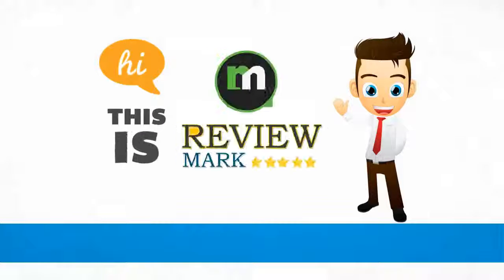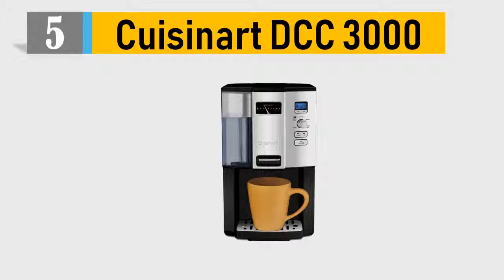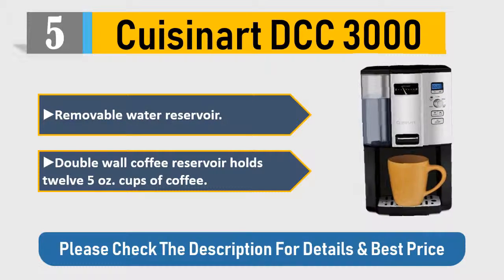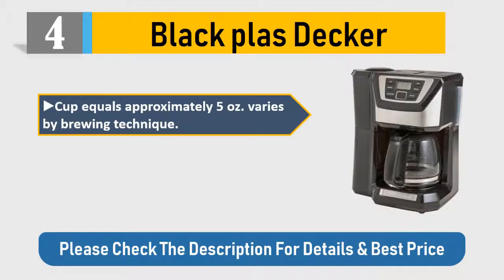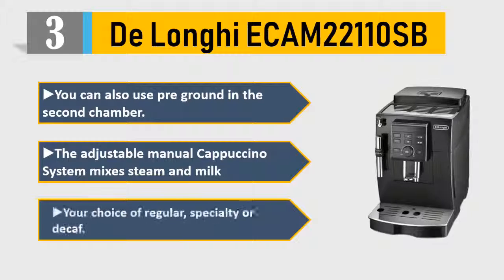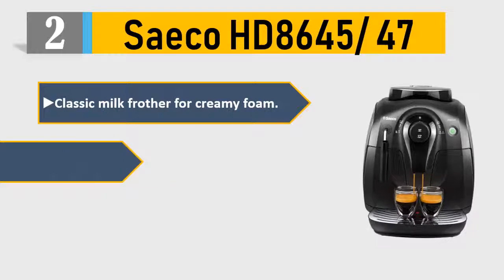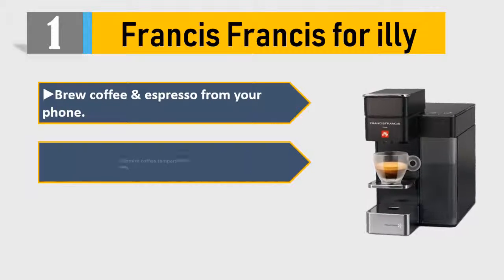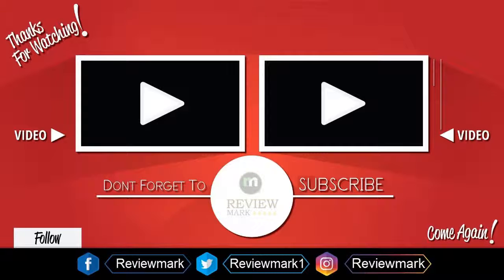Pod Coffee Machines : Top 5 Best Pod Coffee Machines 2021 Reviews By Review Mark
Pod Coffee Machines : Here are the Top 5 Best Pod Coffee Machines 2021 . Which one are you most like from this Pod Coffee Machines review list.

5 Cuisinart DCC 3000

4 Black plas Decker

3 DeLonghi ECAM22110SB

2 Saeco HD8645/ 47

1 Francis Francis for illy

it took tons of your time and energy to choose the 5 top and best Pod Coffee Machines from thousands of them for you. We have a tendency to try to save your time of it. Now you'll be able to choose any of them per your selection and necessities.

We can honestly say that these Top 5 are the Best Pod Coffee Machines in the market at this very moment. Additionally we are specially recommended first 3 of them. They're most effective. So pick your Pod Coffee Machines and live tension free!